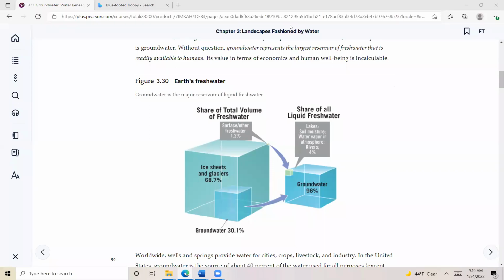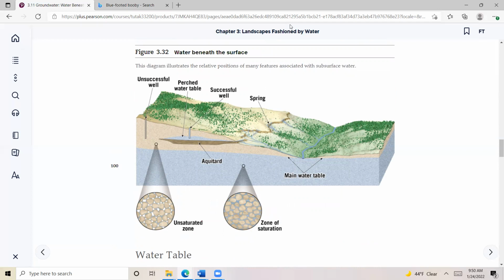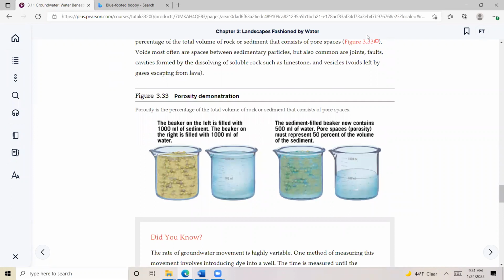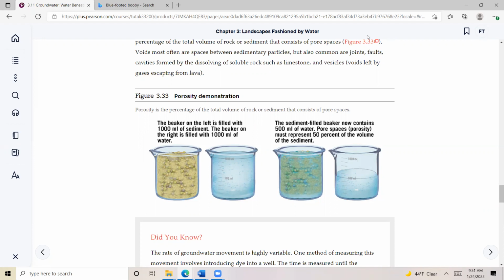Groundwater: Water Beneath the Surface